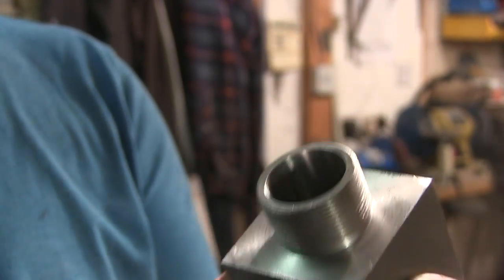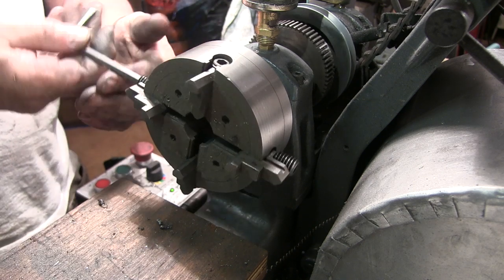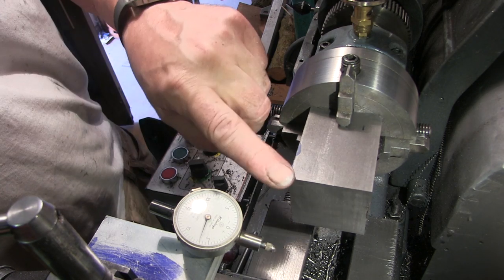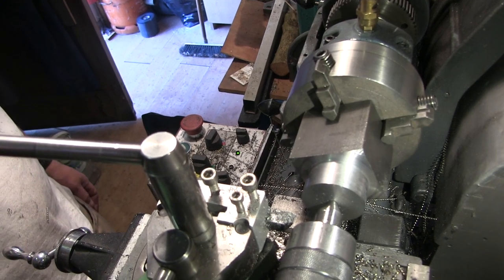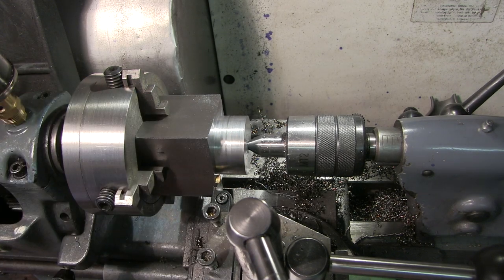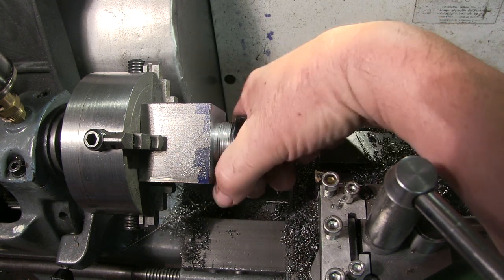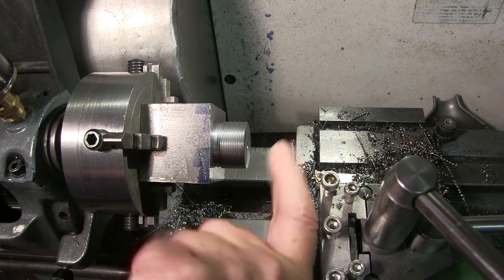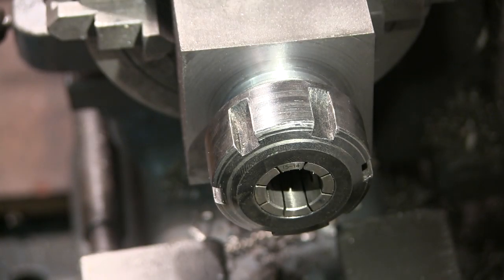A Collet Block!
A set out to make an er32 collet block, but that's not what I end up with!